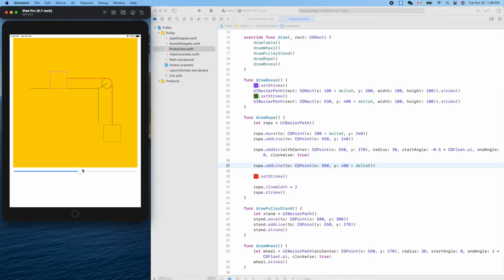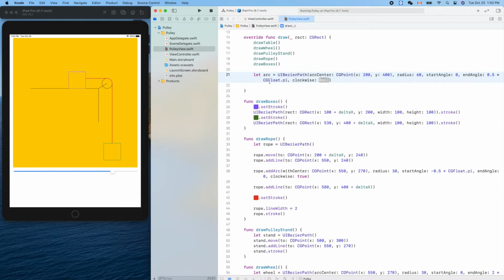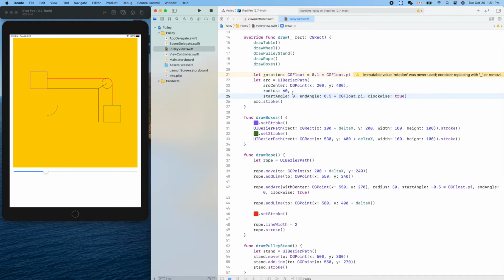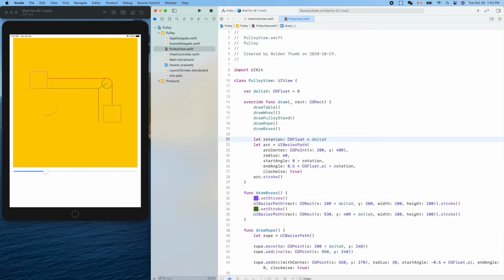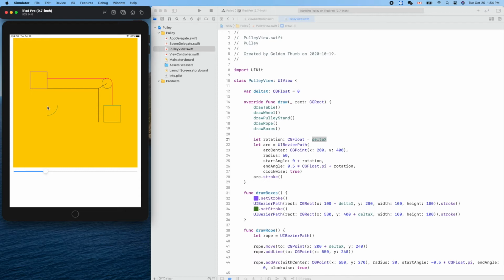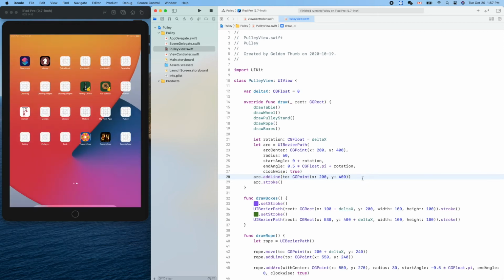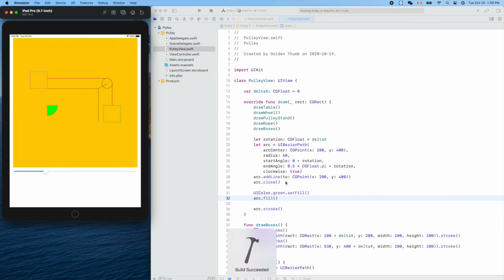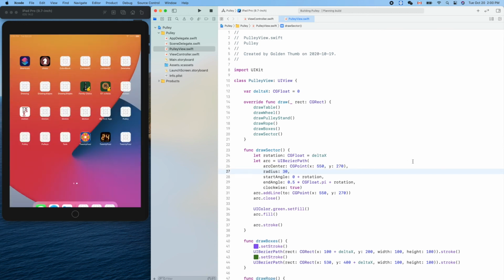iOS UIKit 012: Letting pulley wheel spin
We introduce a trick to draw a sector without using the coordinates of any end point of the arc. This way we can trigger a rotation of the sector much easier. After you play with the lovely spinning green, or whatever color you use, sector, think about "how fast the spinning speed is correct or natural?"